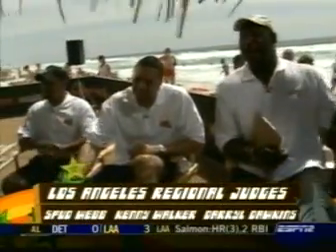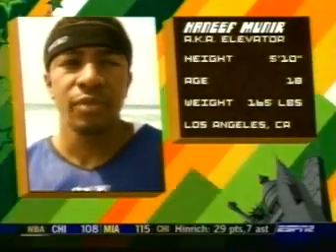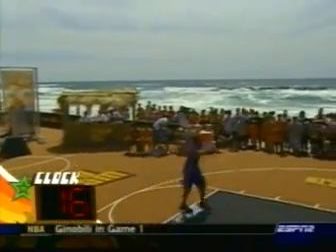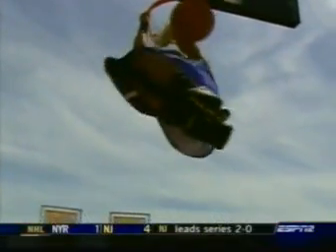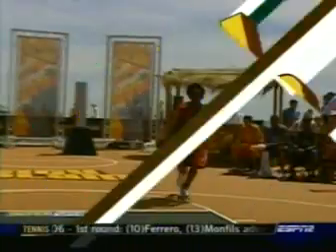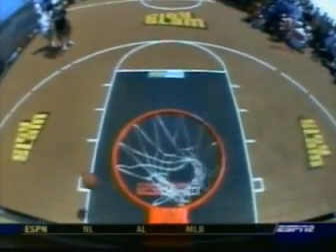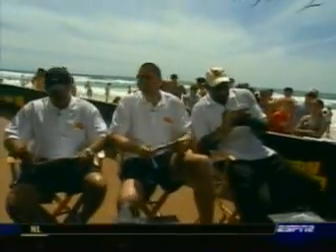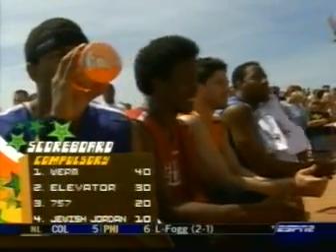City Slam 2006 - Los Angeles Compulsary